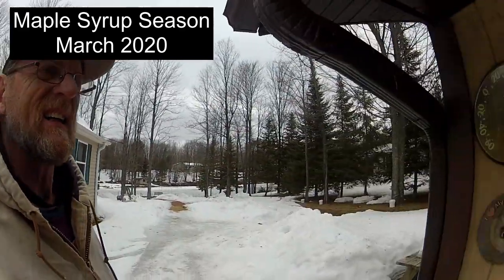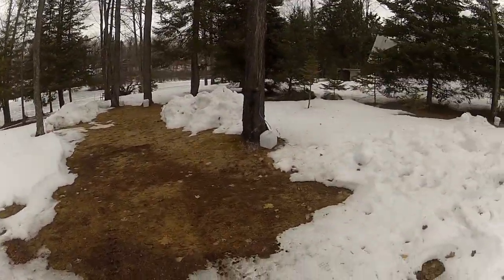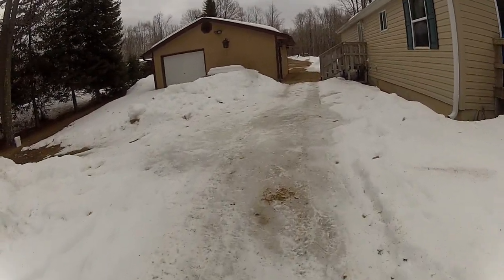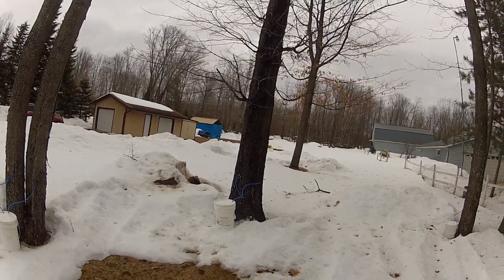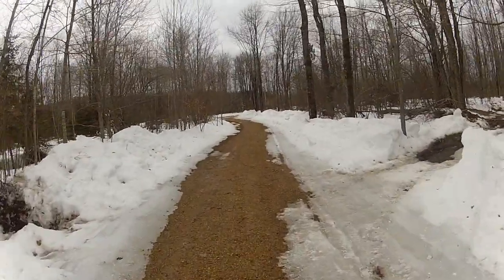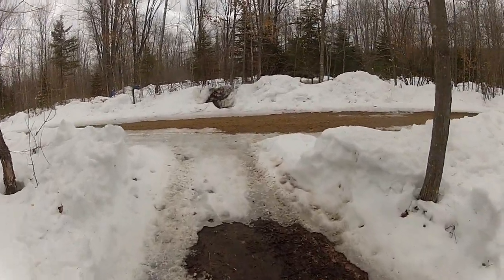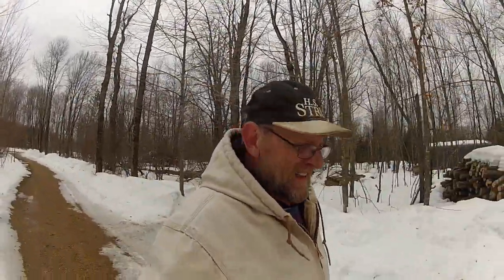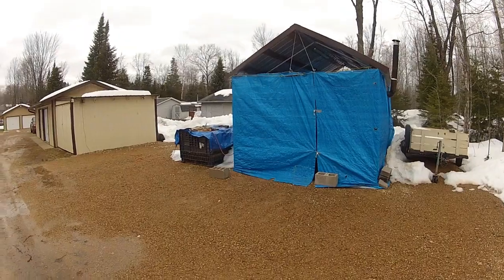#87 Maple Syrup Season March 2020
Maple Syrup Season March 2020. Time to tap trees and make maple syrup.